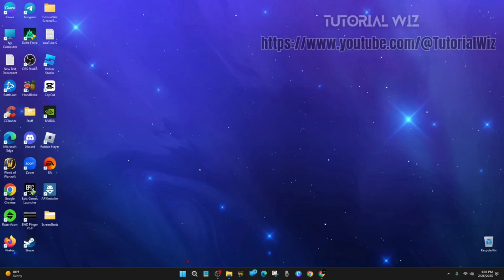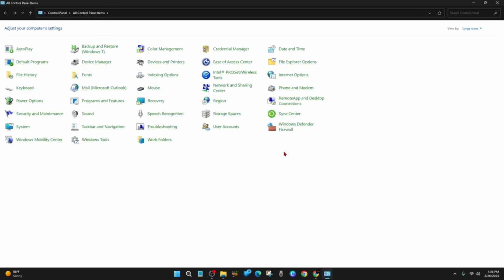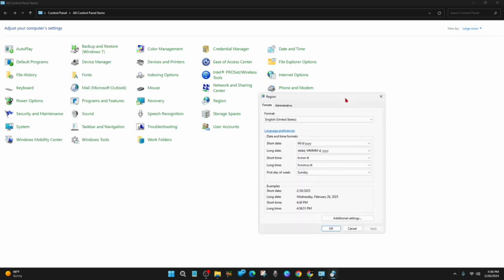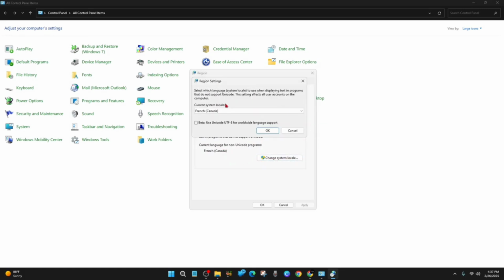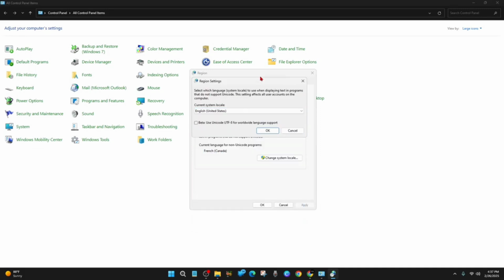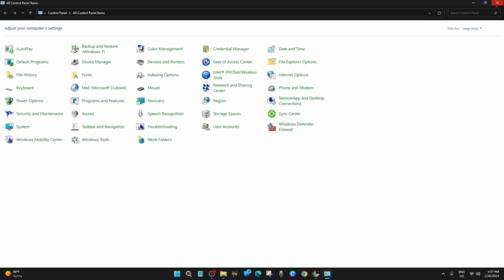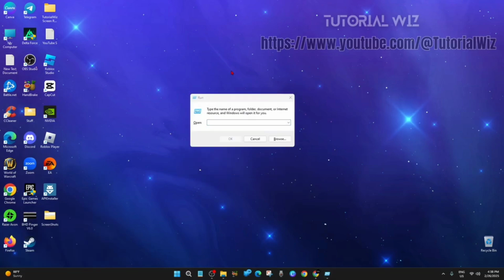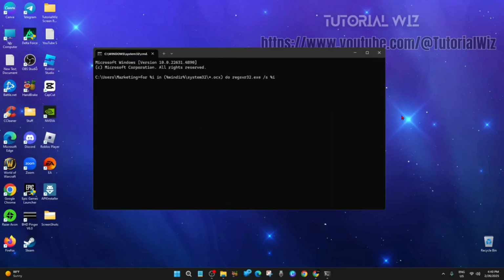How To Fix The Application Was Unable to Start Correctly 0xc0000142 Error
In this tutorial, we’ll show you how to fix the "The application was unable to start correctly (0xc0000142)" error. This issue is often caused by corrupted system files, missing dependencies, or compatibility problems, and we’ll guide you step by step to resolve it. Follow along to get your application running smoothly again!

Command: for %i in (windis%\system32\*.ocx) do regsvr.exe /s %i